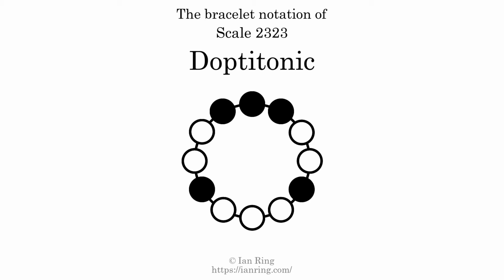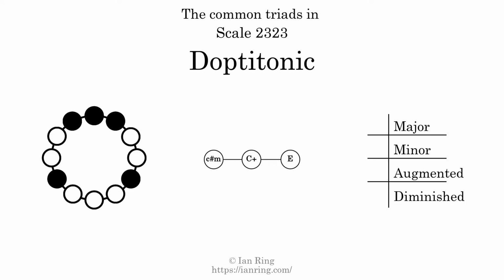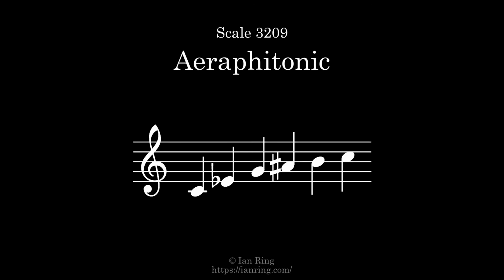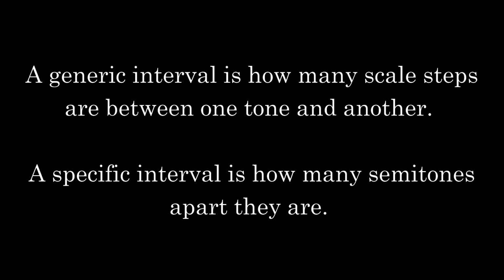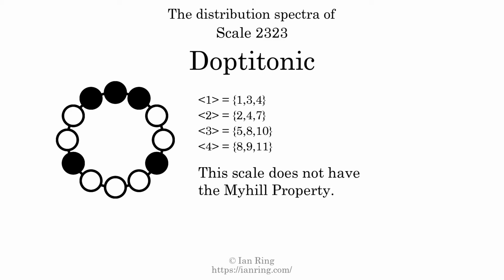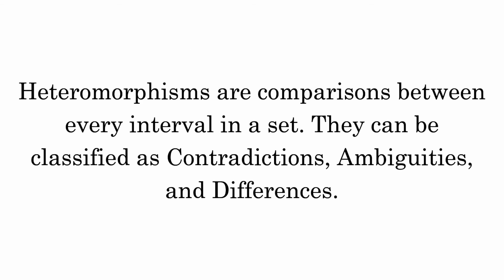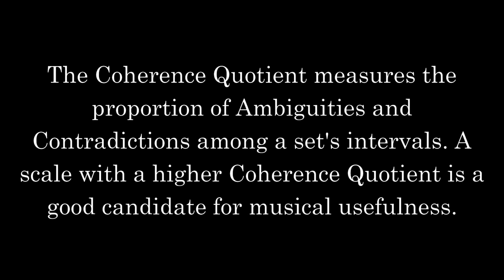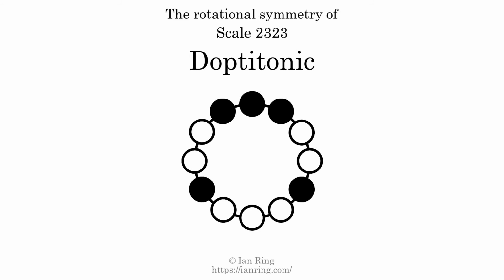Scale 2323: Doptitonic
More than you will ever need to know about Scale 2323, a pentatonic scale also known as "Doptitonic". Part of an enormous series of scale analysis videos by The Exciting Universe Of Music Theory.